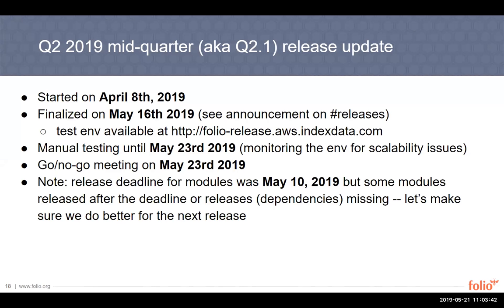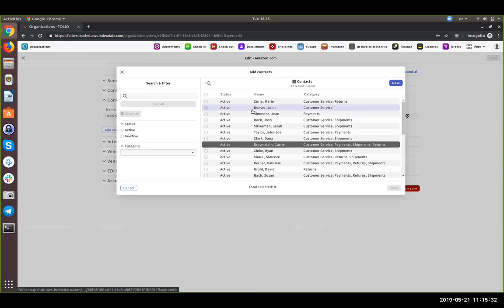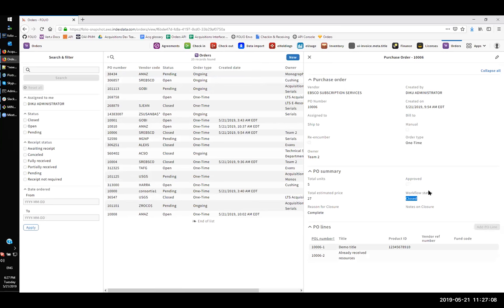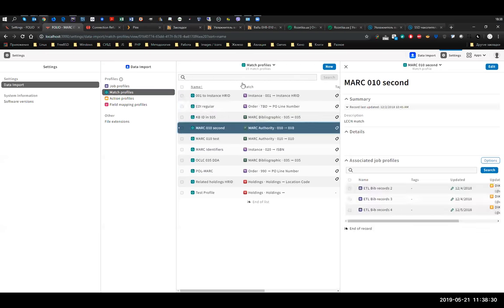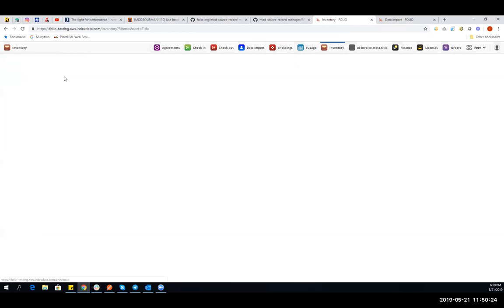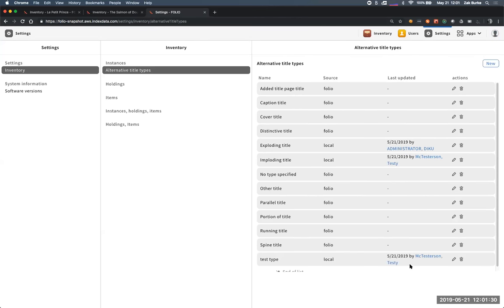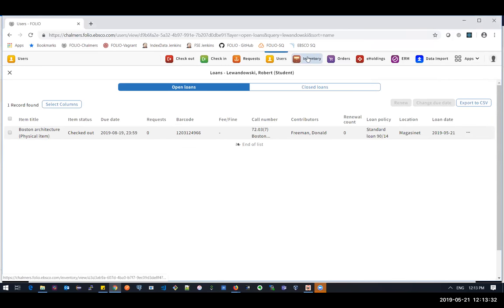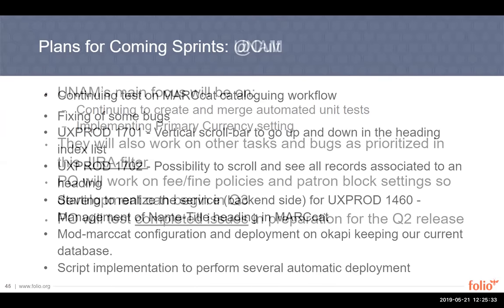FOLIO Sprint Review 62-63